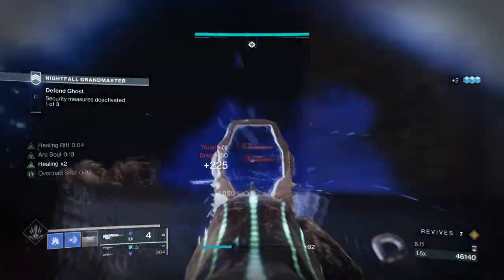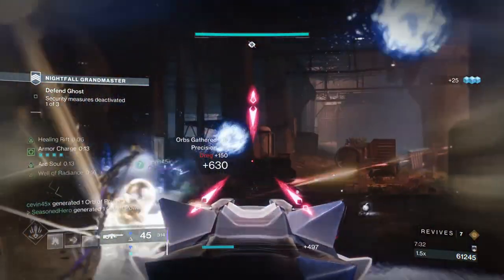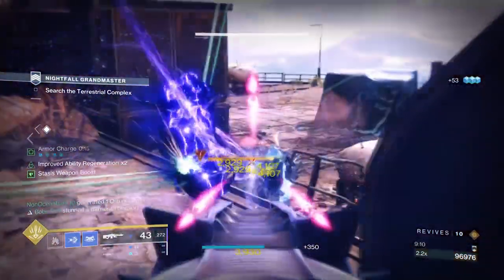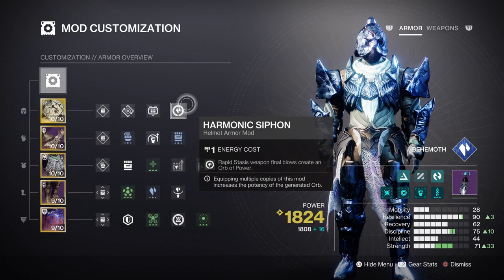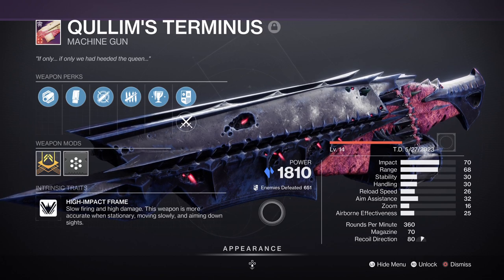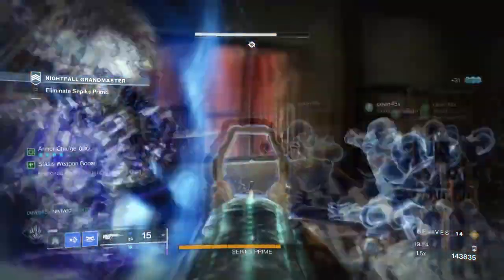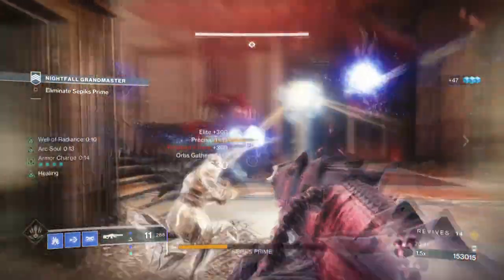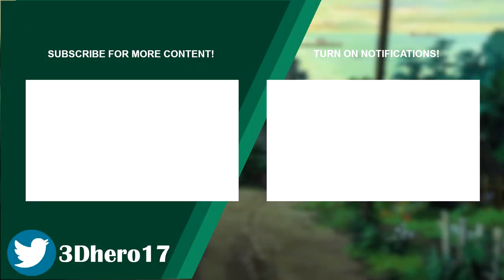Here's How to Make Wicked Implement A Team Supporter! (PRECIOUS SCARS) Titan PvE Build - Destiny 2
In today's video will be going over the power of Precious Scars and Wicked Implement together, to create a uber powerful stasis team supporter build in Destiny 2! Easy and fun to use, the following will grant you and teammates the ability to get unlimited melee, healing and diamond lances for whatever content you have in mind.

00:00 Intro
00:41 Subclass & Fragments Breakdown
02:34 Stats & Mods
04:37 Weapons and Perks
06:20 Conclusion

Enjoy :D